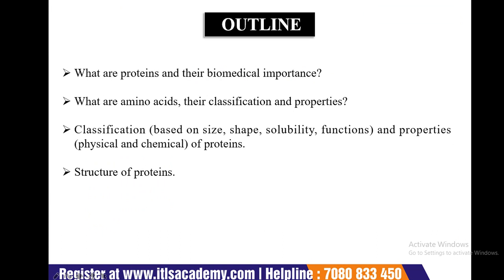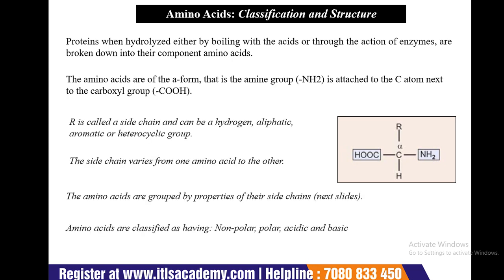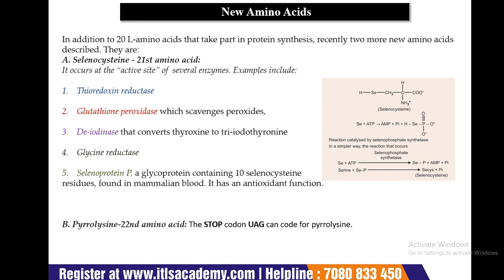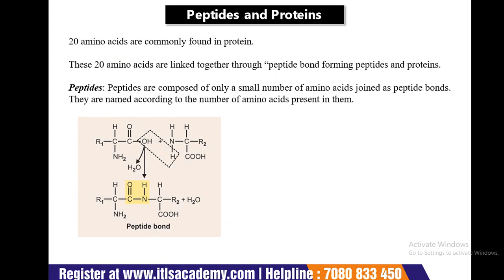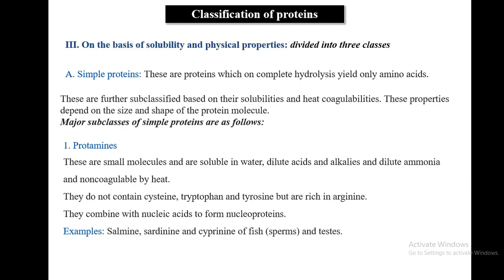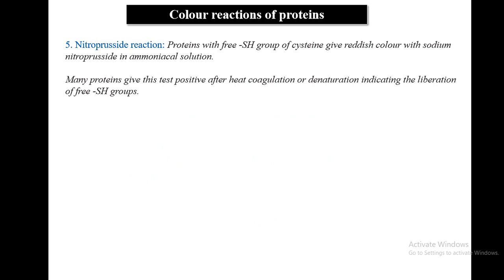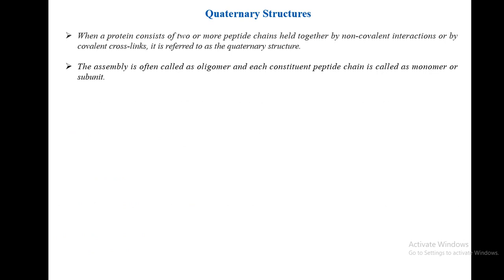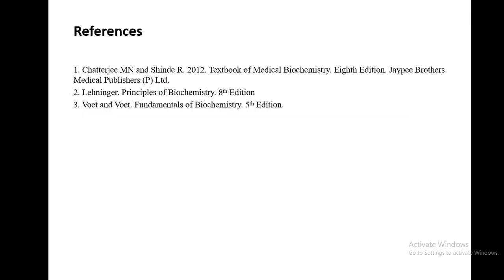Lecture 6-Proteins and amino acids Medical Biochemistry